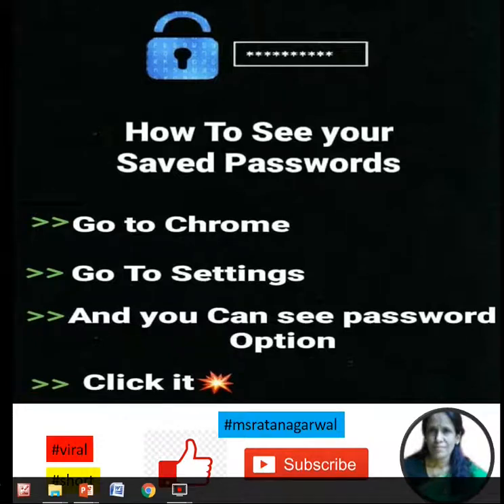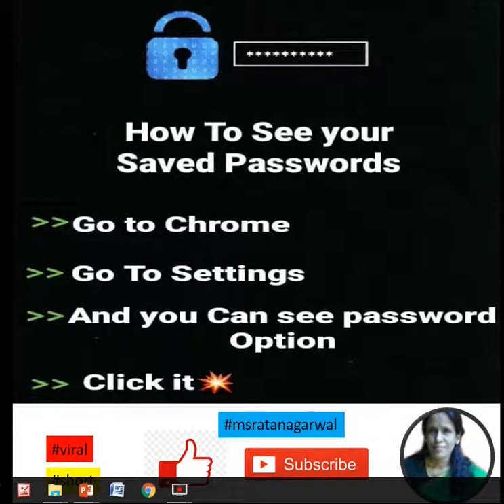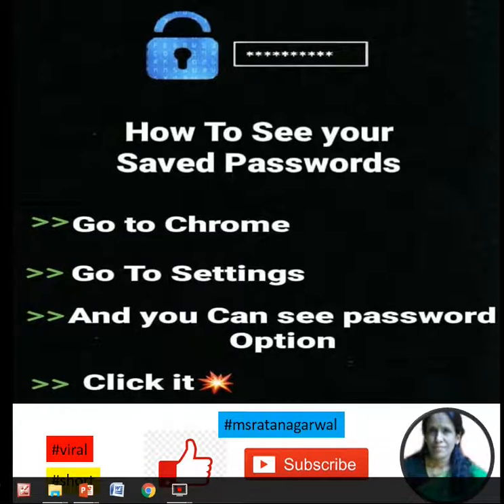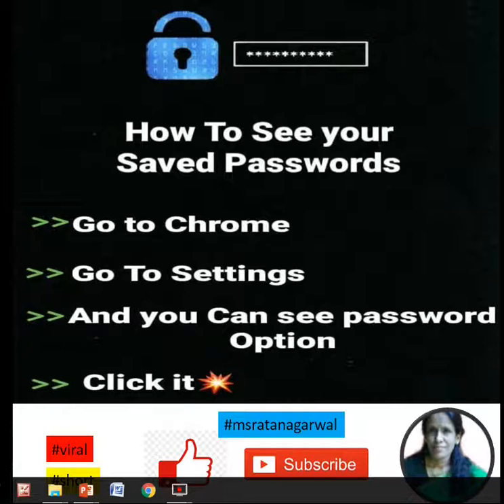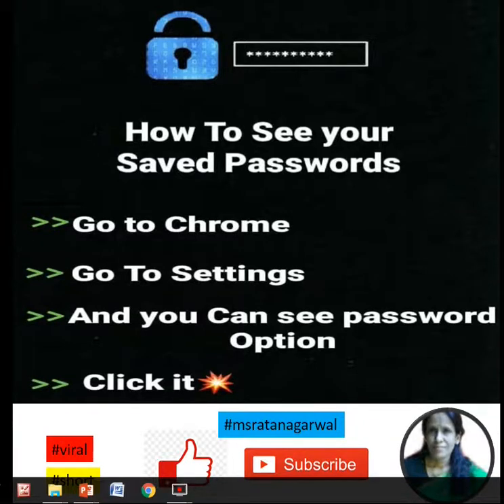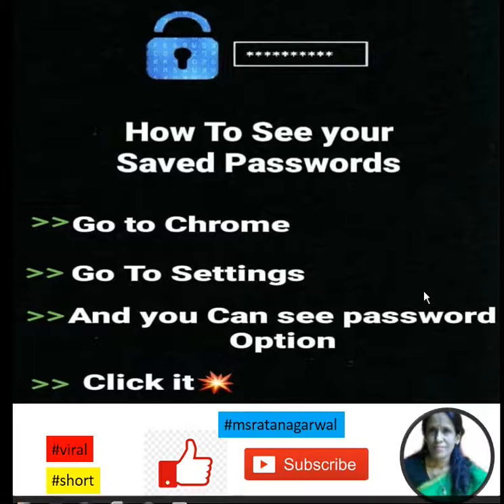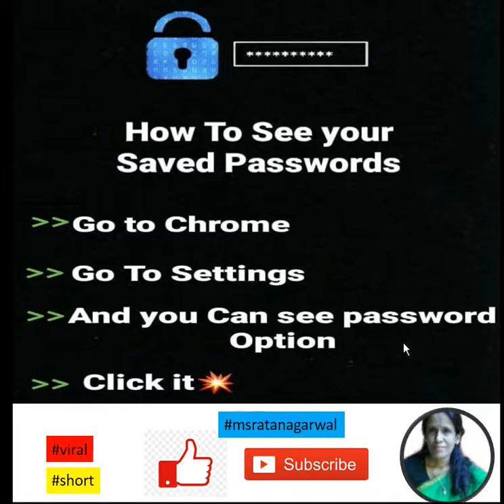how to see your saved password | ratan agarwal it informer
how to see your saved password
what about the video?